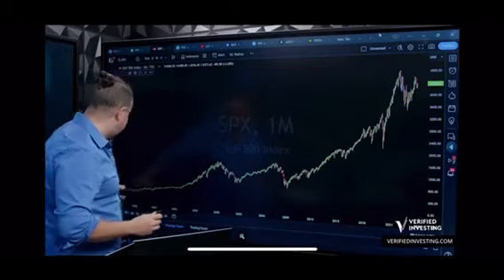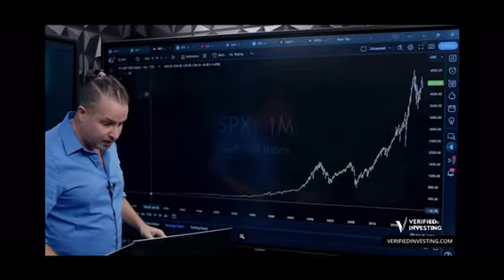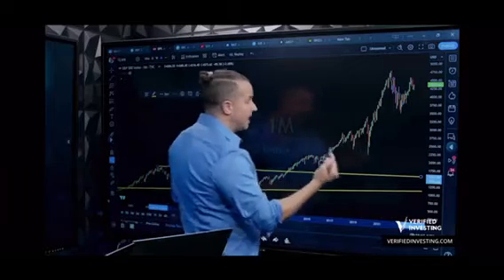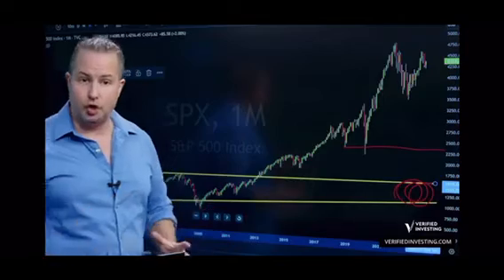"Analyzing the S&P 500: Potential Market Crash & 100-Year Cycle Insights"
📈 Dive into this comprehensive analysis of the S&P 500 with pro trader @GarethSolowayProTrader. His intriguing insights into the potential of a market crash and how current trends align with a significant 100-year cycle, of which we're about 6 years away.

🌟 Don't let fear hold you back! This video aims to help you seize the opportunity for better prices in the market. Knowledge is power, and being informed can lead to wise investment decisions.

🚀 Interested in learning more about crypto and positioning yourself ahead of the largest wealth transfer in our lifetime?

🔔 Ready to take the next step? Sign up for the next Digital Masterclass